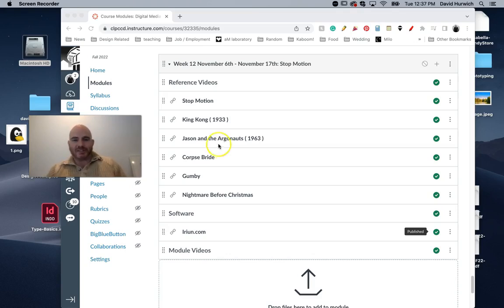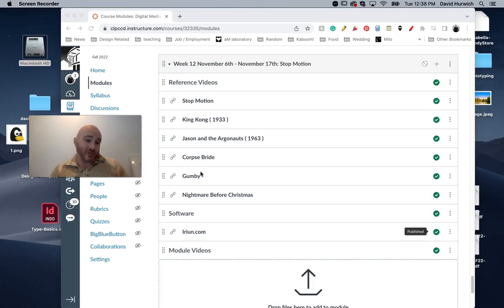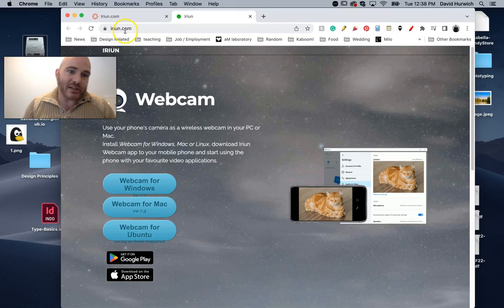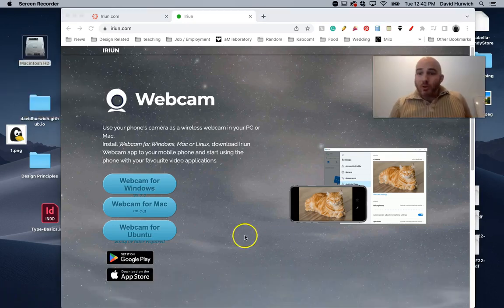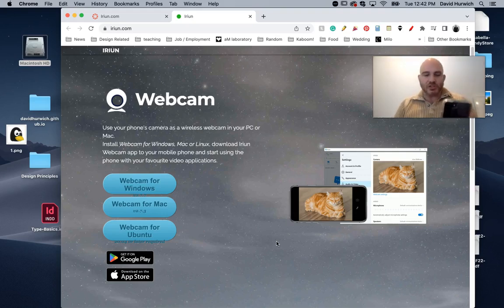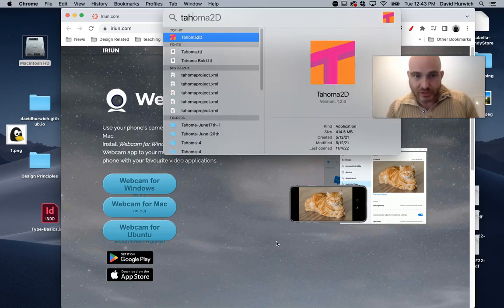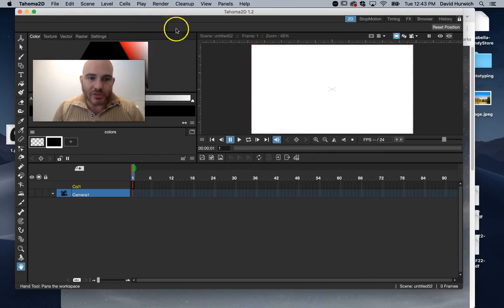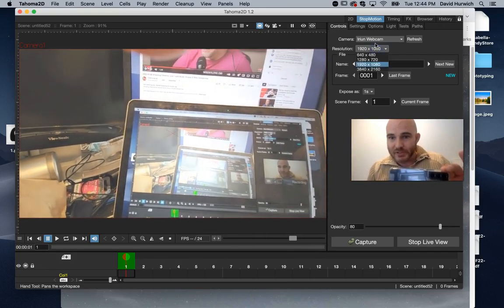Tahoma2D: Stop Motion Basics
In addition to animating 2D animations Tahoma2D allows you to record stop-motion. Tahoma2D can work with free software such as Iriun Webcam to integrate your phone into the program to make stop-motion a snap.

This video discuss how to download and install the free software Iriun webcam and set it up with Tahoma2D.